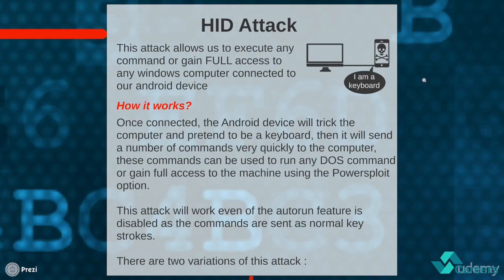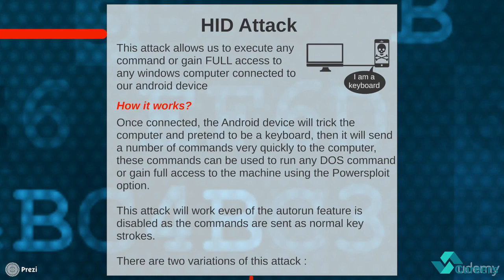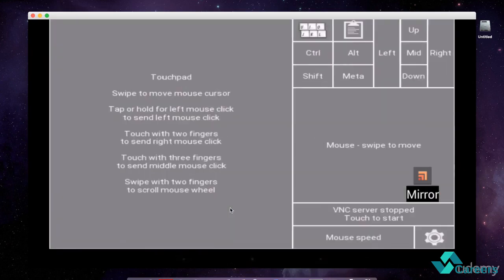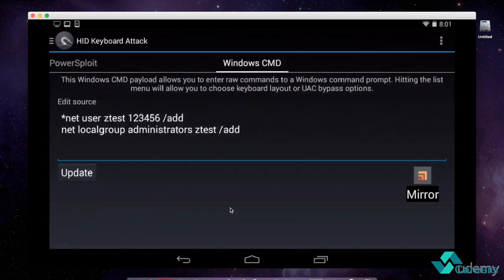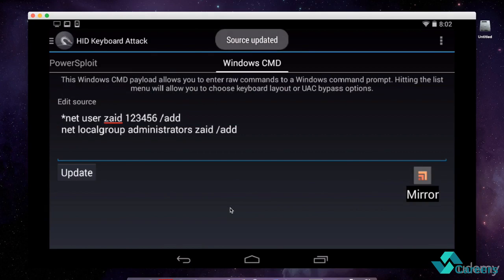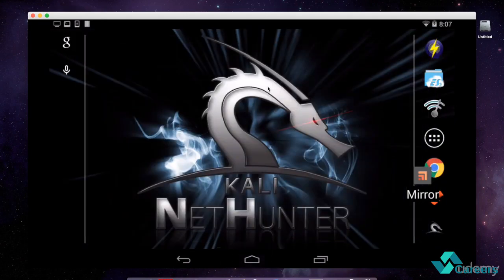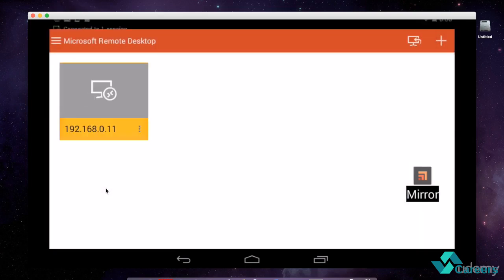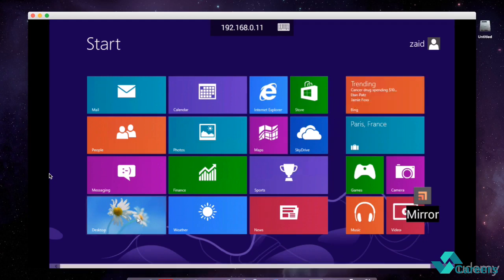034 HID Keyboard Attack Executing Windows Commands On Target Computer Via USB 128